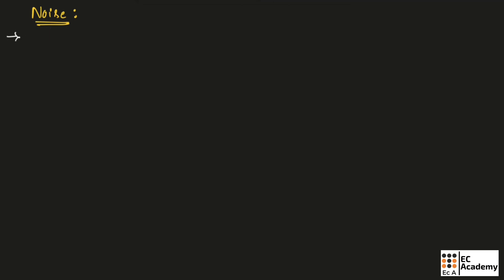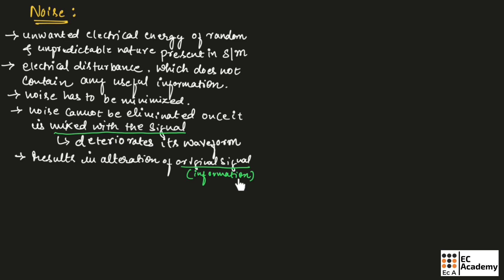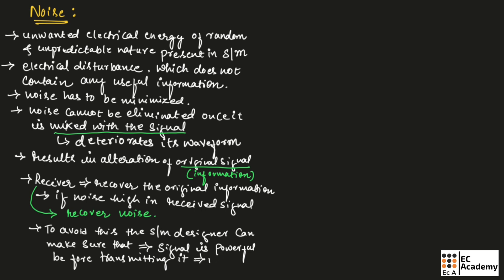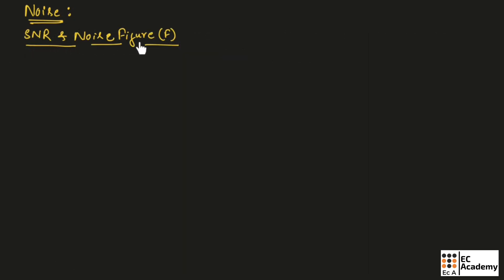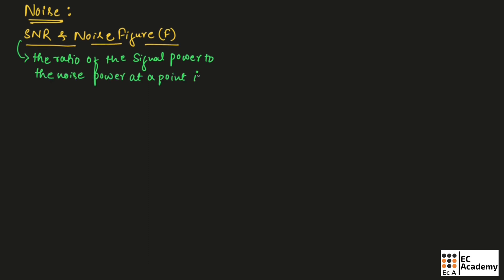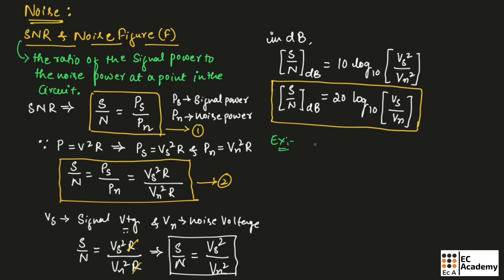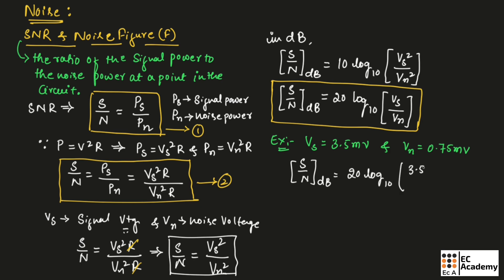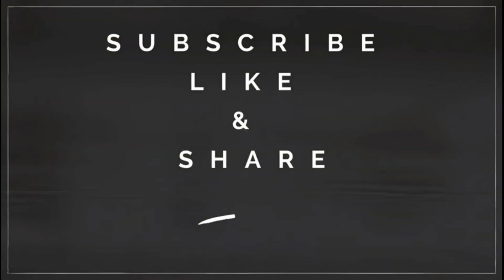NOISE, Signal to noise ratio and noise figure in communication system || EC Academy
In this lecture, we will understand NOISE, Signal to noise ratio and noise figure in communication system.